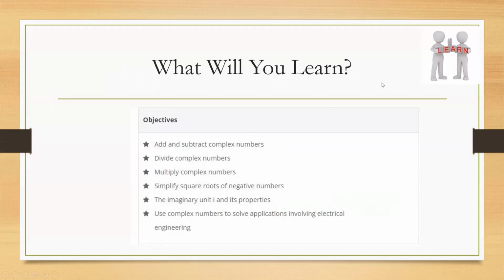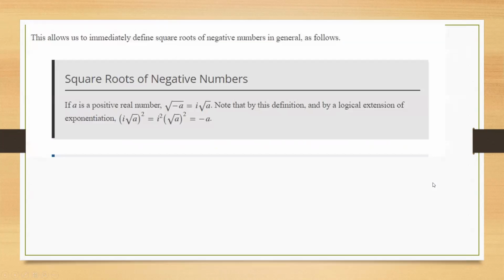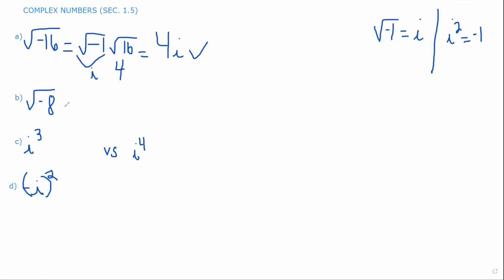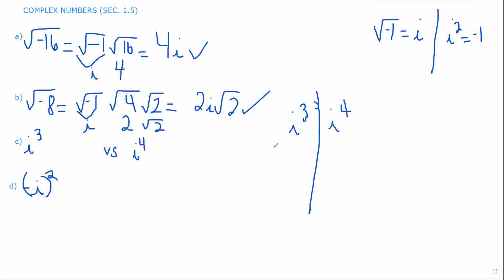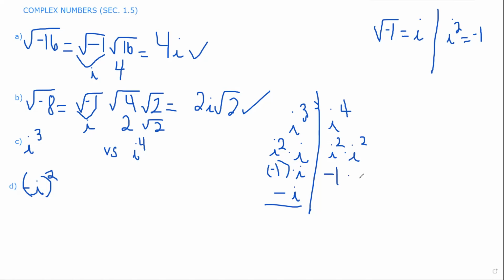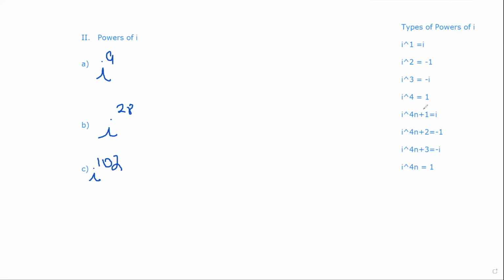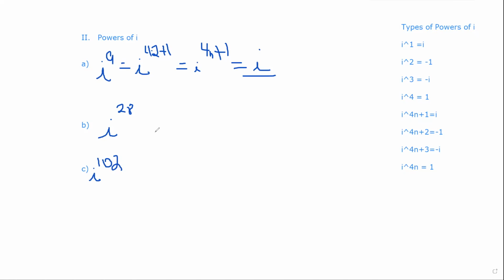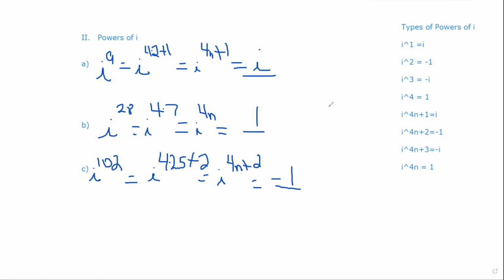MTH112 Complex Numbers Part 1